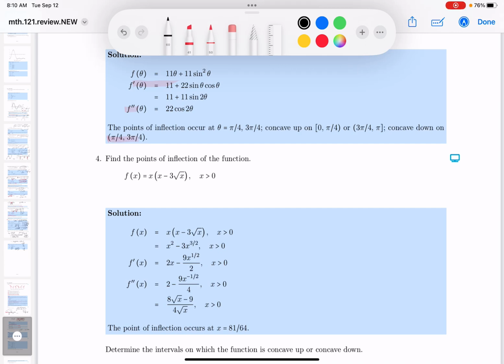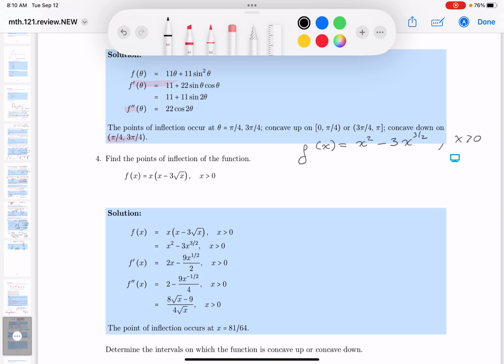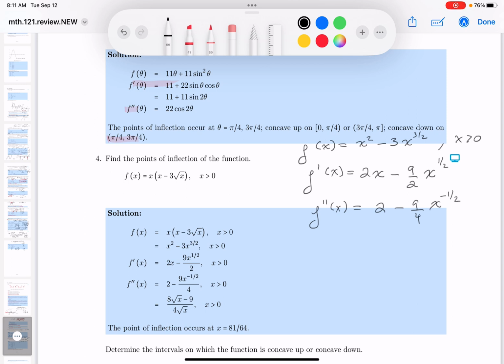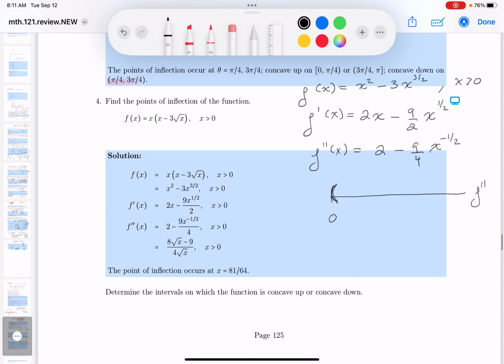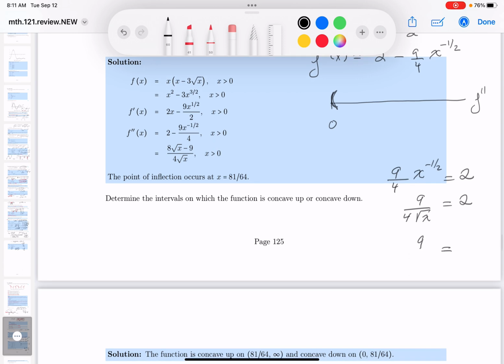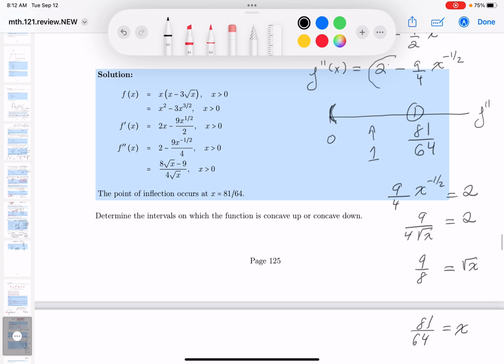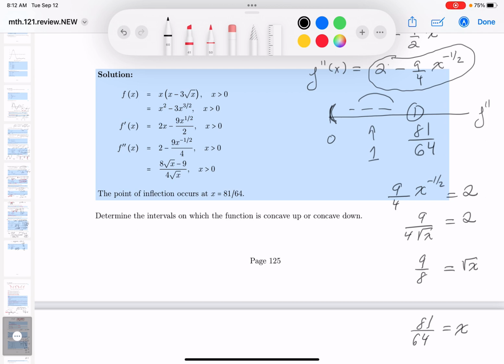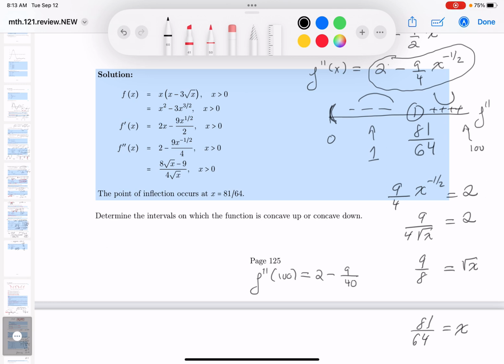mth 121 04 04 04